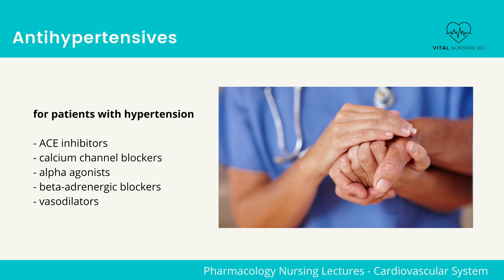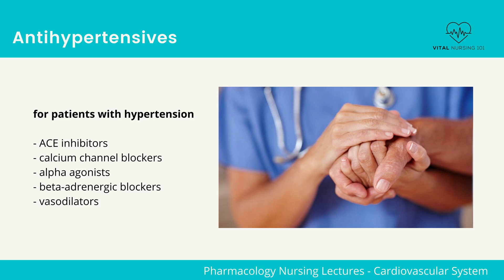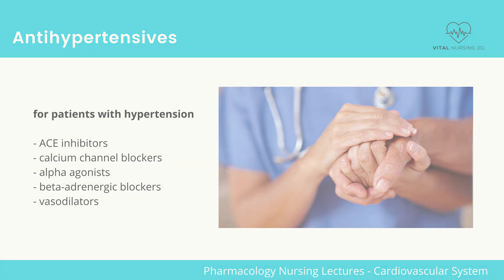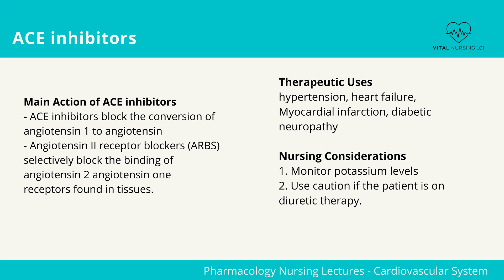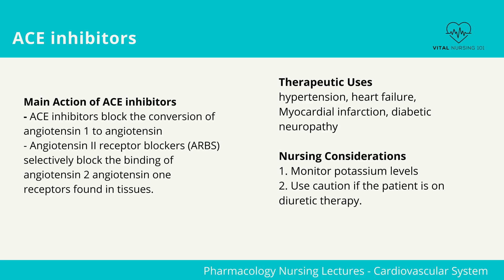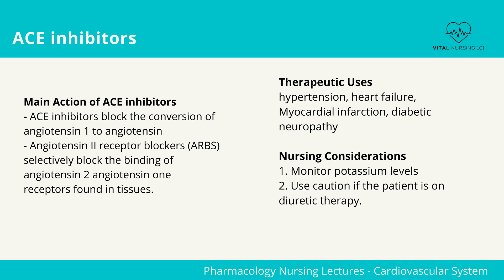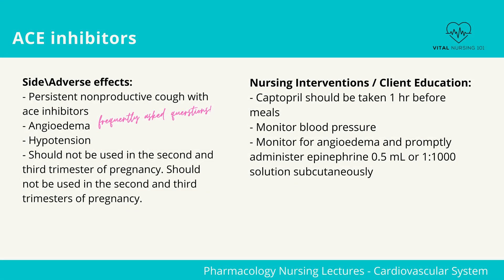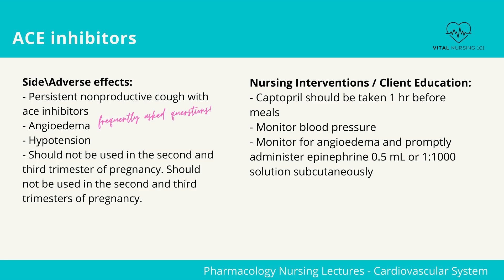Antihypertensives | Pharmacology Nursing Lectures | RN Nclex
Pharmacology Nursing Lectures | RN Nclex

In this Pharmacology Nursing Lecture video, we cover Antihypertensives.